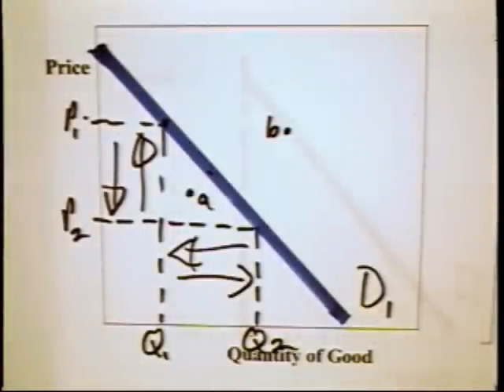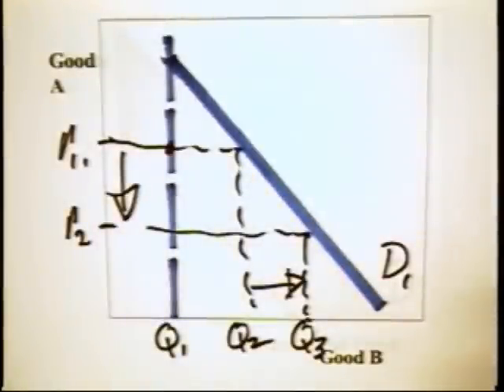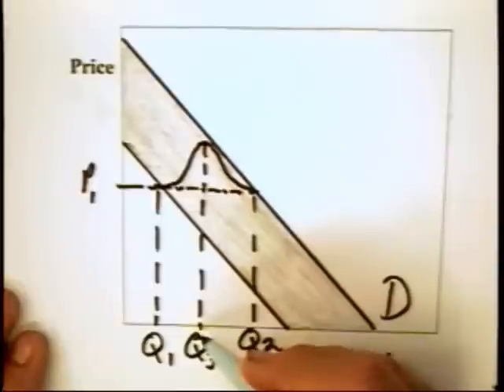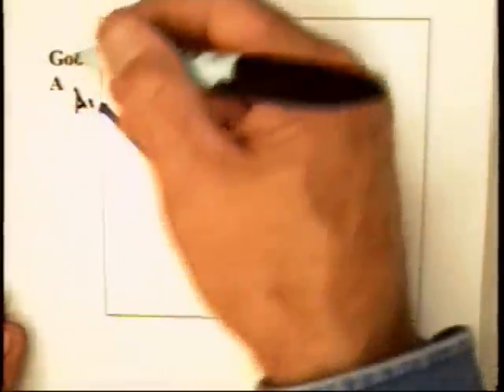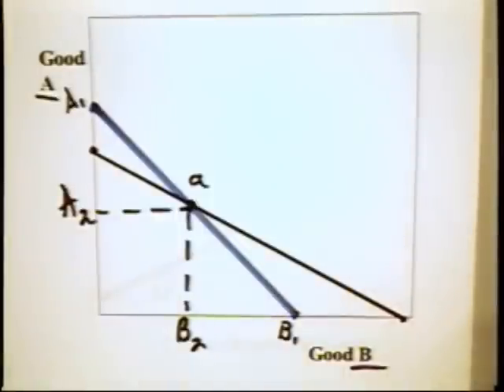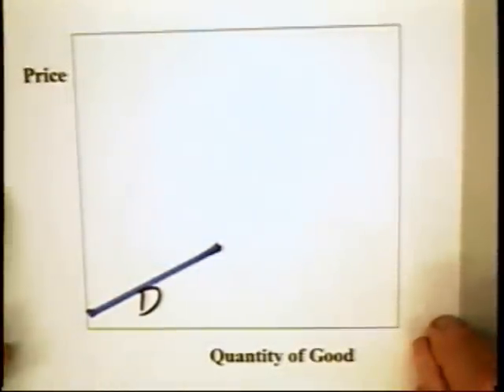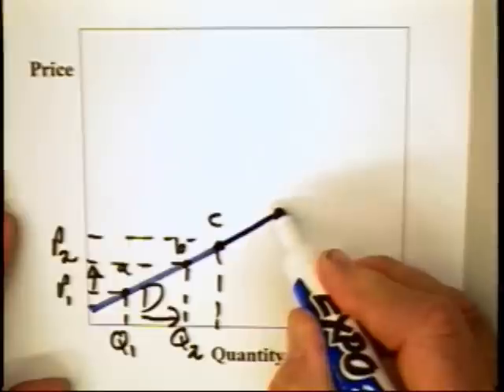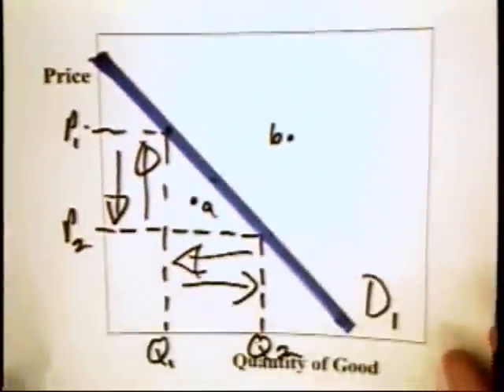7.1 - Law of Demand (2 of 3)